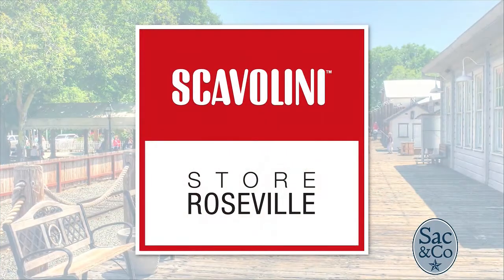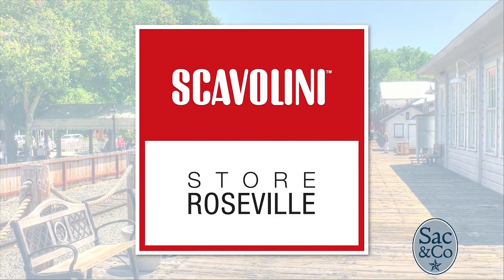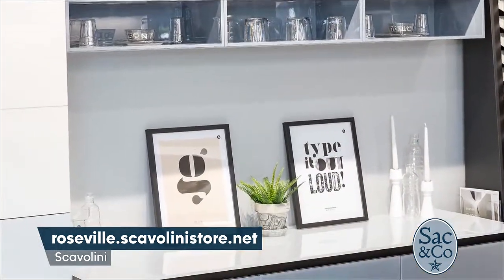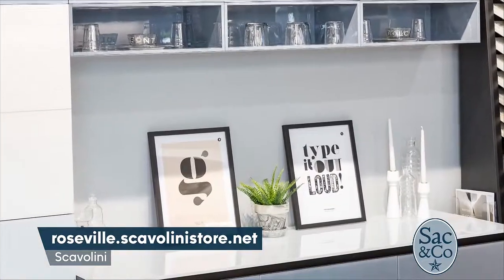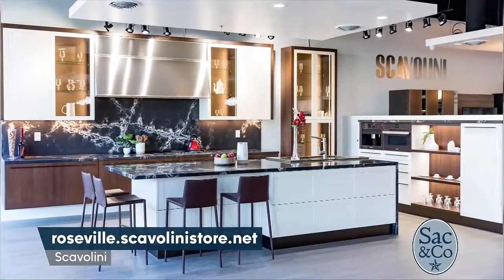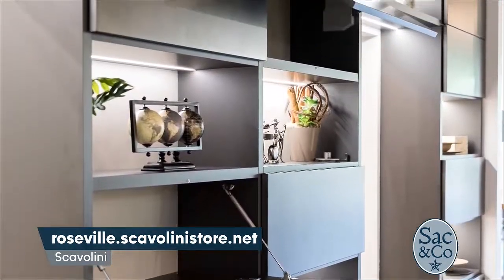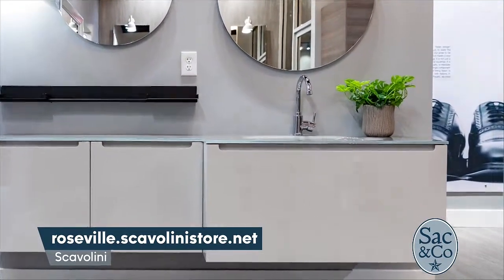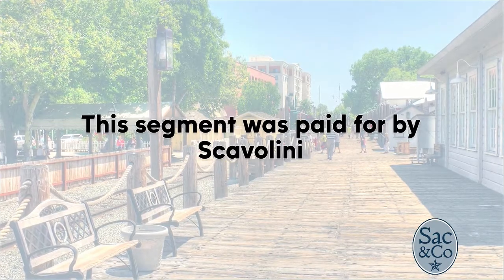Scavolini Roseville is on local TV Show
Well-known Italian kitchen and bathroom brand was represented on KXTV.  Grand Opening in Roseville. Discover models, ideas and trends that in 50 years of business have taken us into the hearts and homes of the Italians.